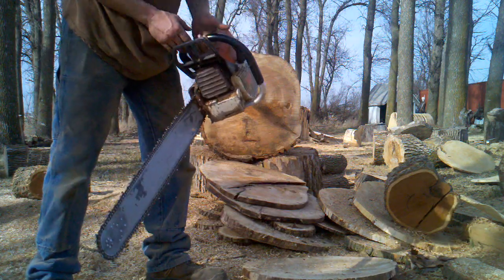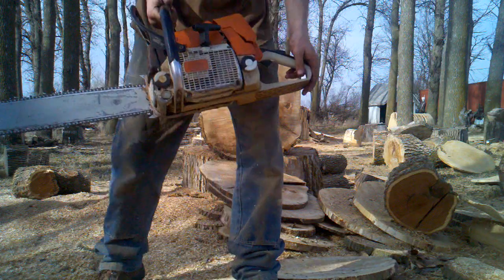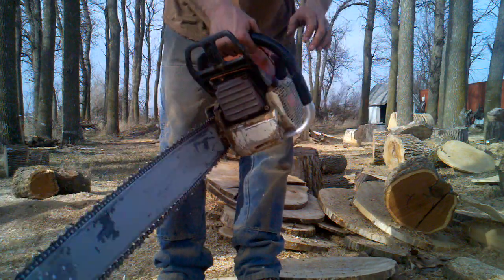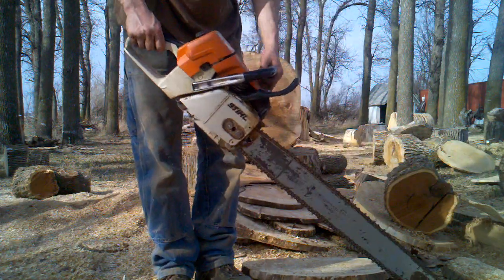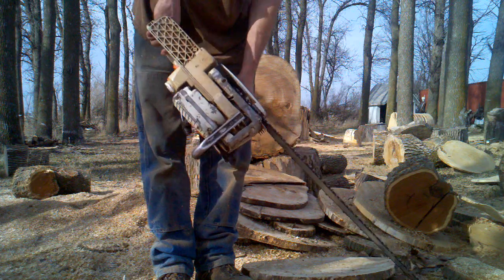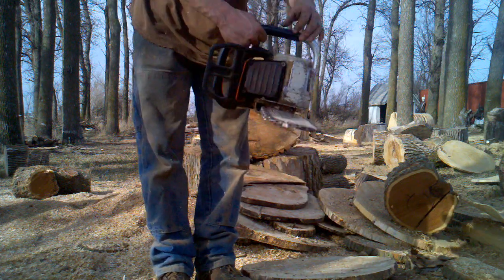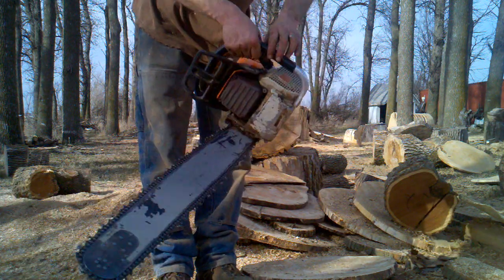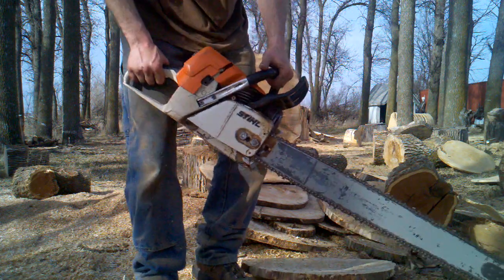Stihl ms440 chainsaw 30" guide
Video of a MS440 with my production manager, Ashtyn.  Just a  saw I went through, showing a couple cuts.